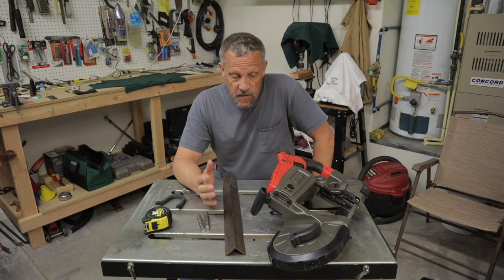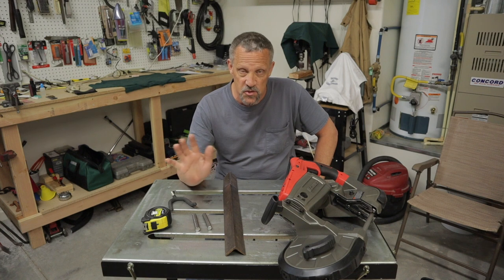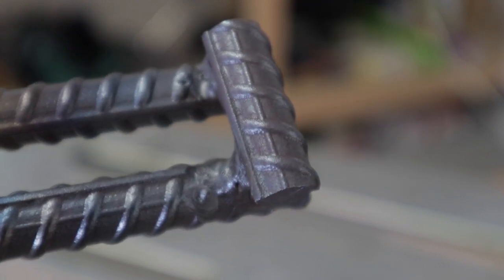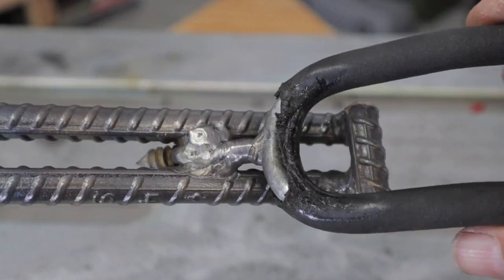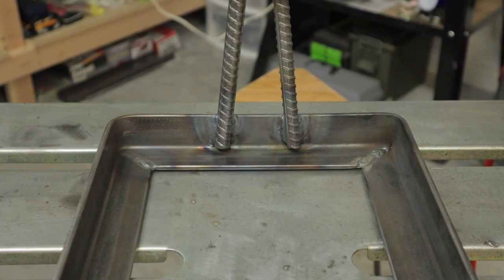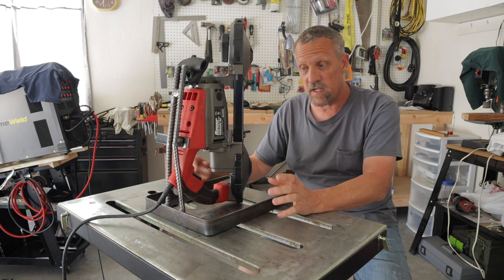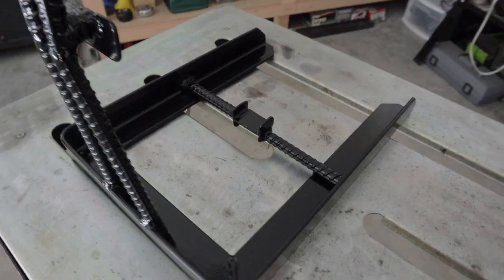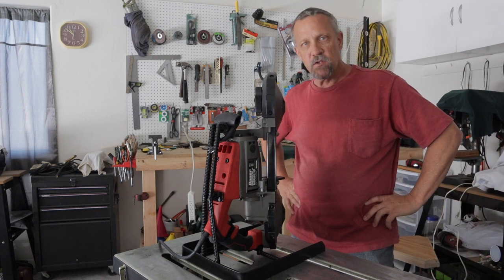DIY Harbor Freight Portable Bandsaw Stand - Homemade Tool Ideas - Fun Beginner Welding Projects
DIY Harbor Freight Portable Bandsaw Stand - Homemade Tool Ideas - Fun Beginner Welding Projects - Using scrap materials I build a very useful portable bandsaw stand for my Bauer portable bandsaw from Harbor Freight.

Top videos you need to see:
Could this be the BEST ALUMINUM TIG WELDING MACHINE for the money? - YesWelder TIG 250P AC-DC Welder
YesWelder MIG 250 Pro - Gasless Flux Core Welding - AWESOME multi process welder for your home shop!

Other welding machines and items I've used from YesWelder that have served me well:
MIG Welder 250A MIG Pro Aluminum Welding Machine | YesWelder
CUT-55DS 55Amp Non-Touch Pilot Arc Plasma Cutter | Dual Voltage 110V/220V

NOTE - Make sure you have the correct model table for your specific saw if you choose to purchase one of the SWAG tables.

10 Amp Deep Cut Variable Speed Band Saw Kit (cheaper at a Harbor Freight Store)
SWAG Off Road V3.0 Portaband Table With Foot Switch
SWAG Off Road V1.0 Portaband Table
SWAG Off Road Foot Switch
SWAG Off Road V4.0 Portaband Table
Caiman White Goatskin, Long Cuff, Welding-Tig/Mig Large
REVCO Black Stallion BXTN9C Khaki Fire Resistant Cotton Welding Jacket, Large
YESWELDER Large Viewing Screen 3.94"X3.66" True Color Solar Power Auto Darkening Welding Helmet
WeldingCity 5-Lb ER70S-6 Mild Steel TIG Welding Rods 1/16"x36"